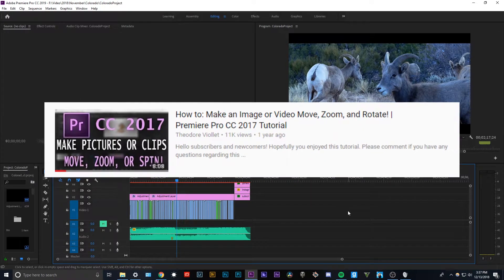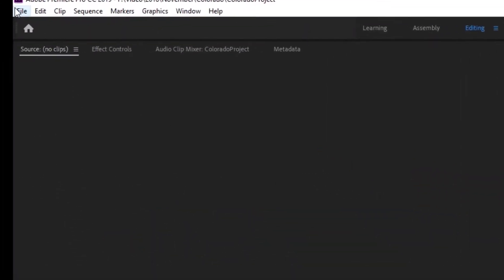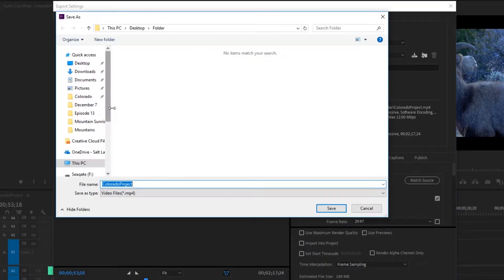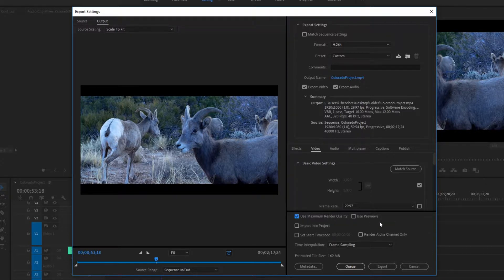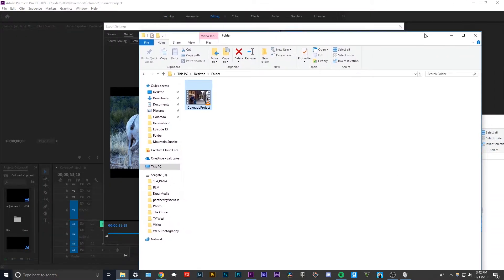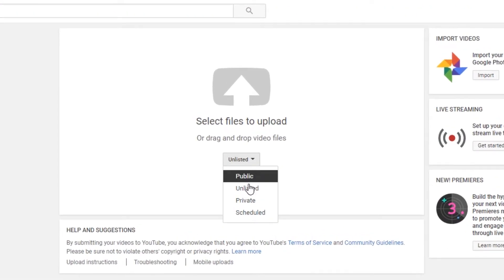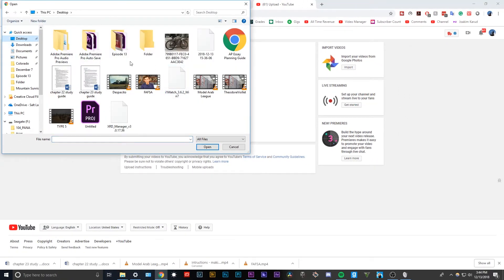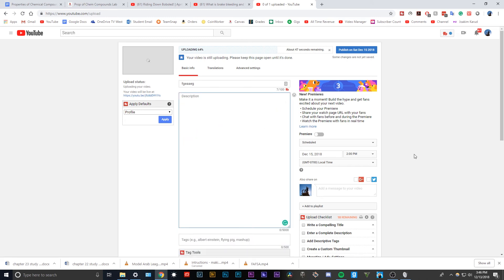HOW TO: Upload from Premiere Pro CC 2019 to YouTube [Simple]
Good evening. In this video, I show you how to go from your finished timeline in Adobe Premiere Pro to a YouTube video.